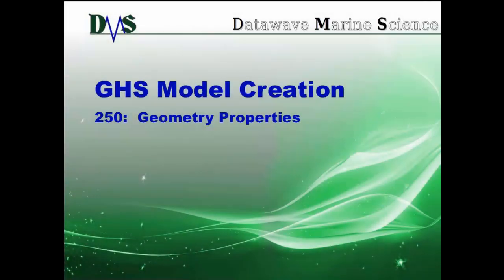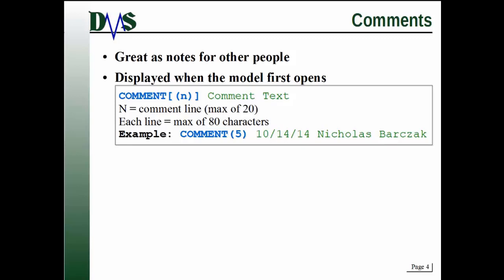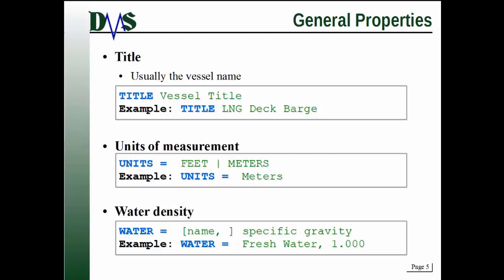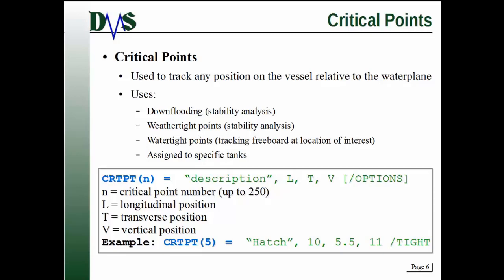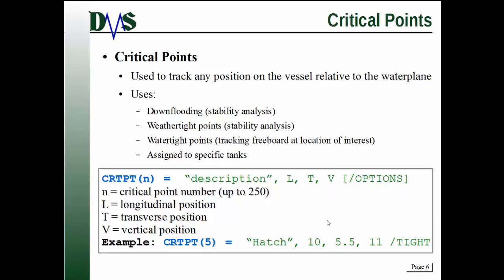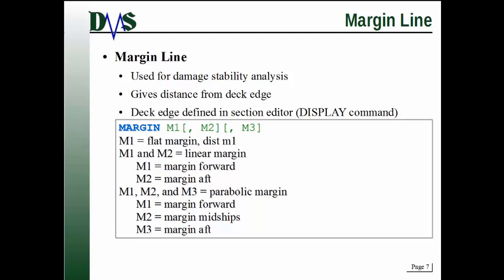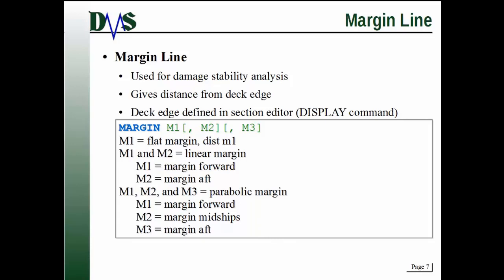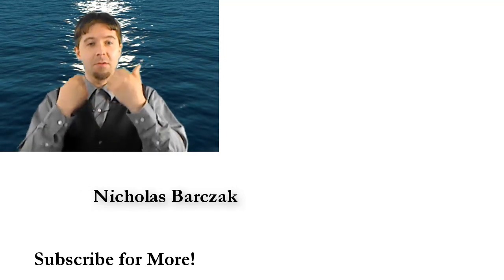250 GHS Geometry Properties (Improved Audio)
We review a few of the finer points for geometry file properties.  These are non-critical but very useful geometry file features.